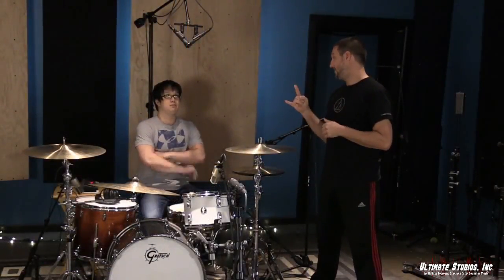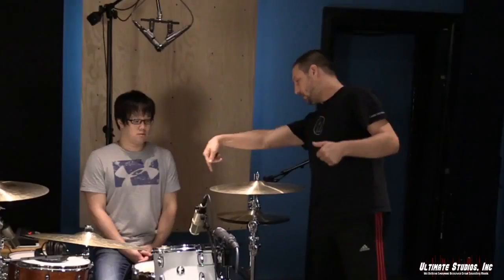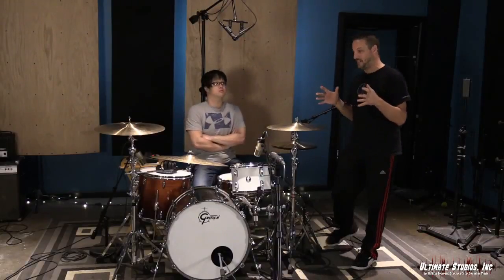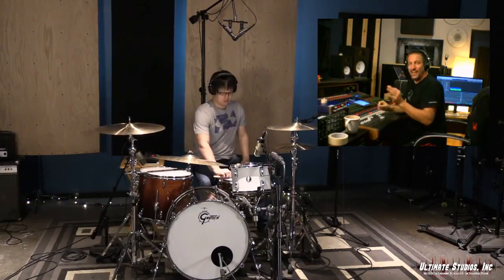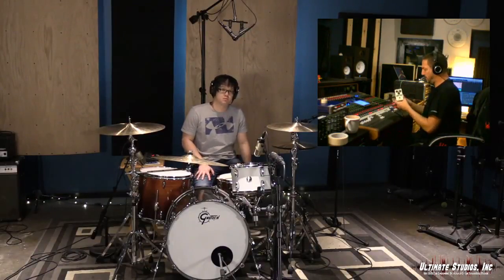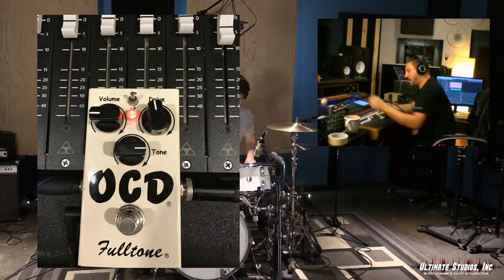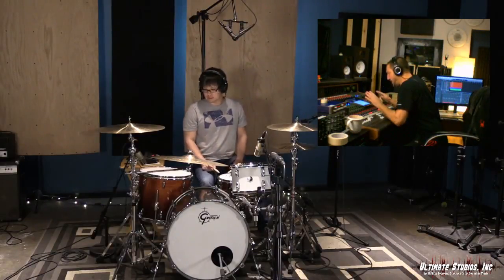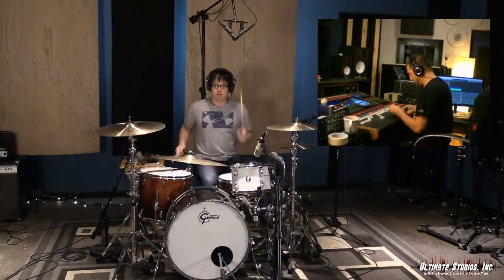Recording Drums: Gritty Sounds w/Attitude!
Today we're going for gritty sounds with attitude. We'll use some unconventional mic choices and some guitar pedals. Guitar pedals?? Yep you heard me right, guitar pedals!

Mic Pres:
Trident 88
Overheads: SM57
Kick: MXL A55 Kicker
Snare: Audio-Technia Pro63
Toms: Heil PR30
Hats: Audio-Technica AE3000

Distortion Pedal: Fulltone OCD